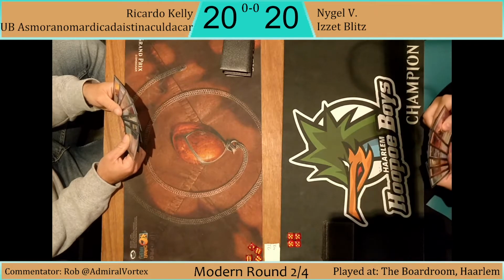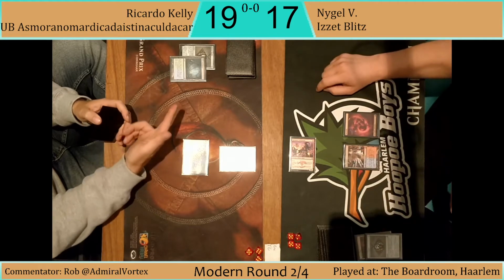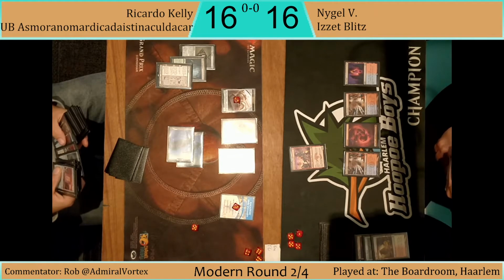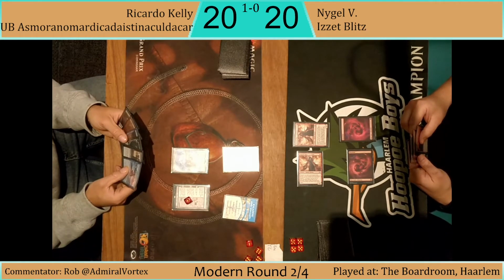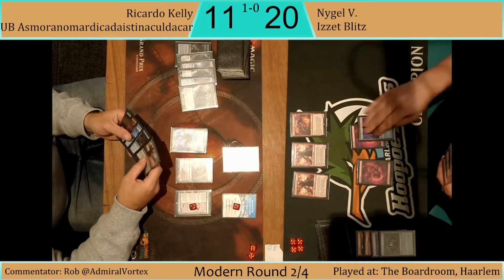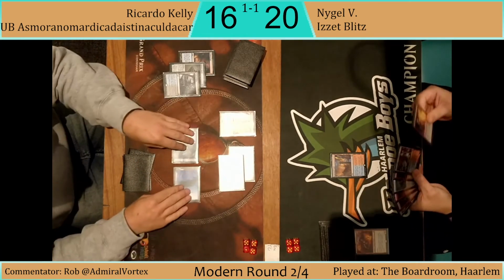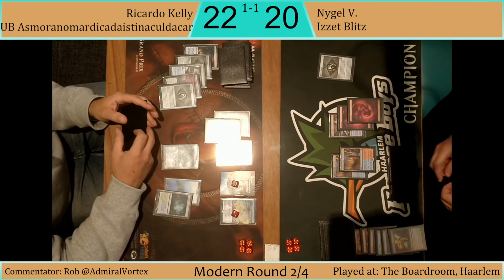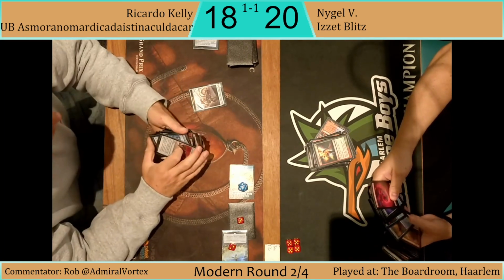UB Asmor VS Izzet Blitz - Haarlem Magic Nights Modern R2 - 6 July 2021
I need to be more careful with that damn light lol